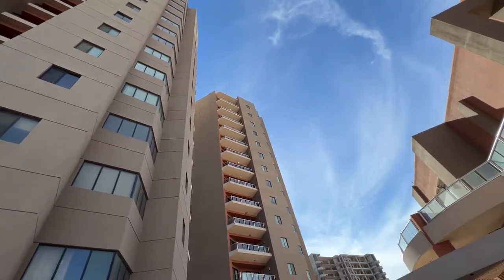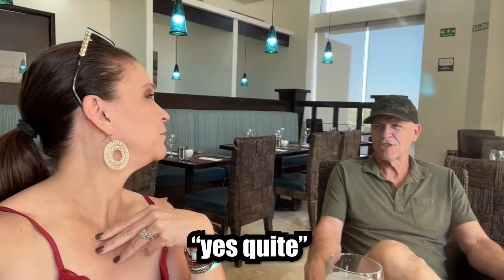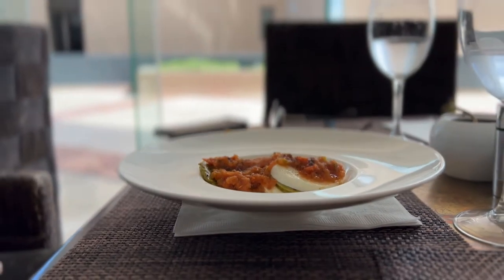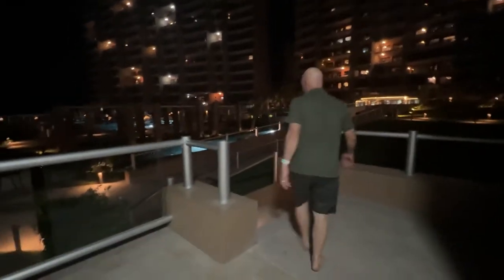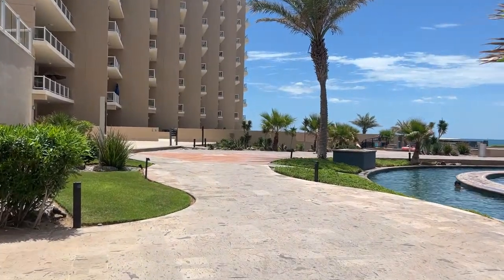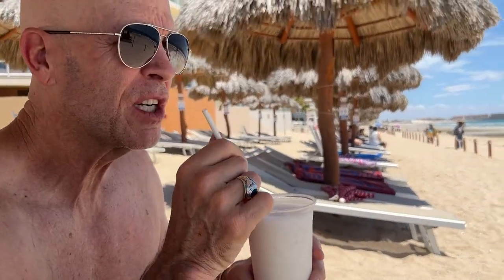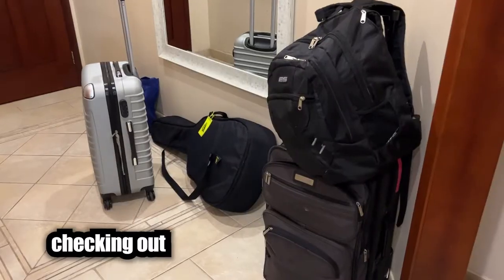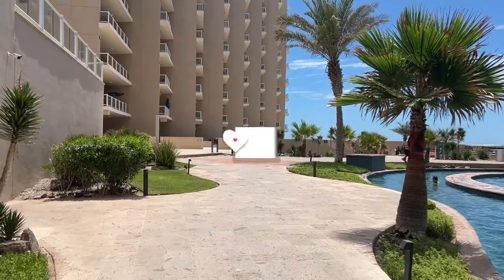Las Palomas in Rocky Point - THE Place to Stay in Puerto Penasco?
We recently stayed at Las Palomas Resort in Rocky Point in Mexico. We enjoyed it so much that we wanted to share our experience and do a tour and review for you! We drove from Arizona to Rocky Point, and you can see that video

Want to stay at the same unit that we stayed at? Here's our vacation rental condo at the Las Palomas Resort in Rocky Point Mexico

Be sure to subscribe to our channel for more reviews on places to eat, places to stay, and places to visit in different locations that we visit on our Empty Nester Life Journey!

Taking a vacation? Here are some vacation travel essentials to pick up before your next trip

Check out Jacki's best selling book, co-authored with the legendary Les Brown

Here's a road trip essential if you're heading to Rocky Point!

Traveling is SO much easier with the right luggage and gear.

Looking for a unique way to keep track of your travels together? We LOVE this push-pin map on canvas

Mark and Jacki Tait are licensed real estate agents in the state of Arizona. We have connections in Rocky Point, Mexico - let us know if you would like a recommendation for a local Realtor® in the Rocky Point real estate market. You can purchase a Las Palomas Condo yourself and rent it our on VRBO.com as an income opportunity when you're not there!